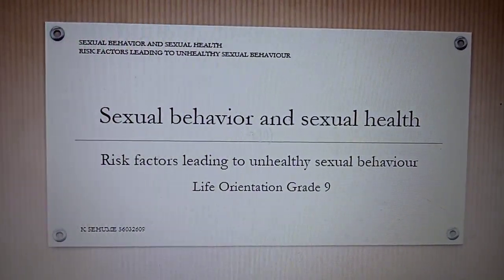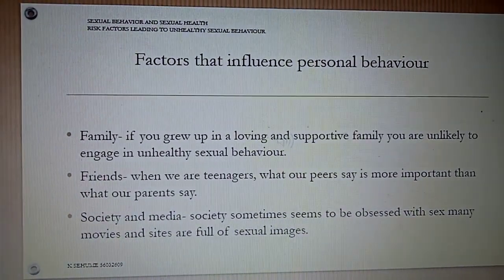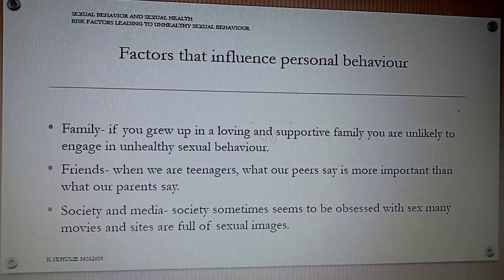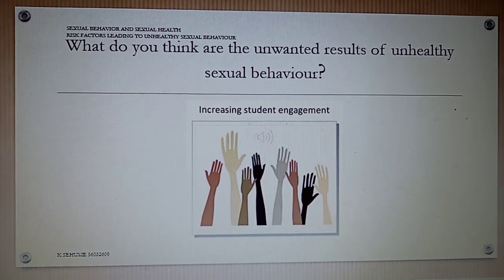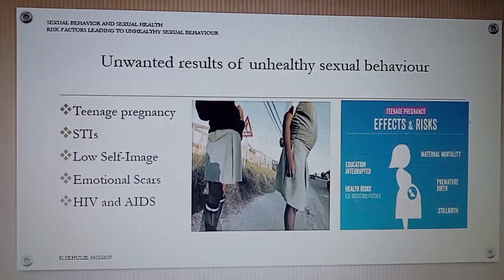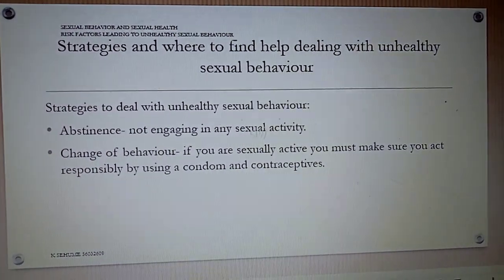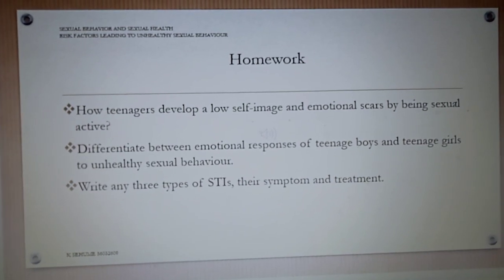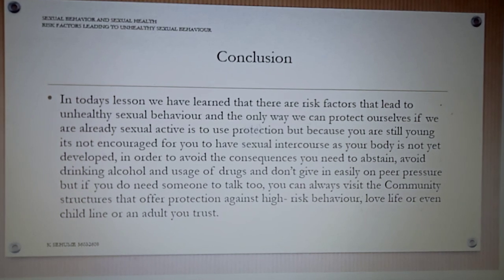Sexual health, Risk factors leading to unhealthy sexual behaviour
sexual health lesson